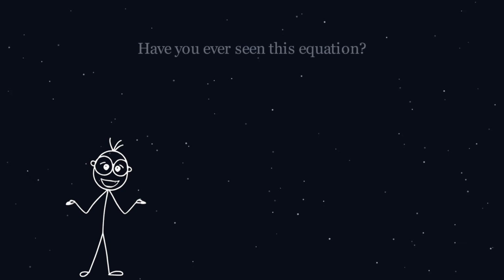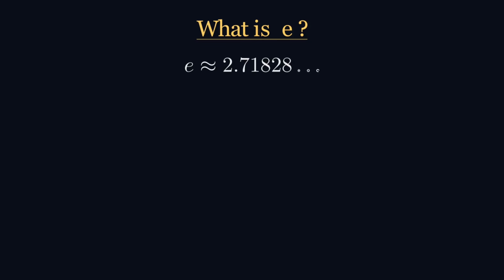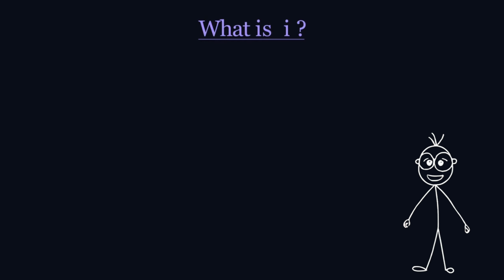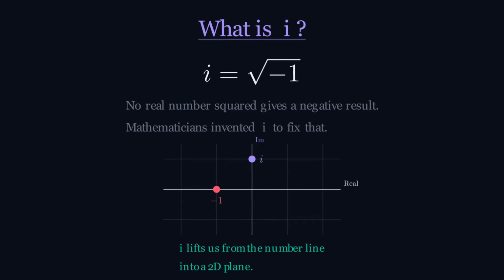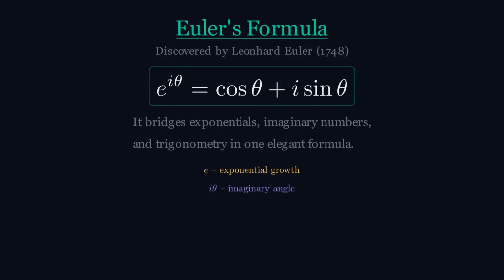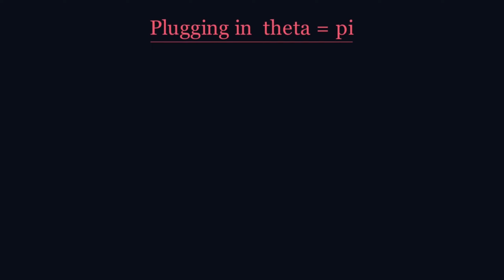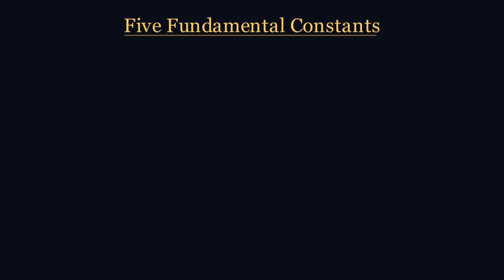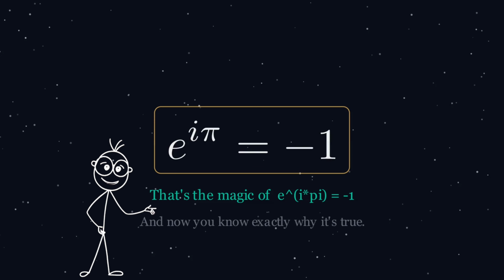e^{iπ} = -1: The Most Beautiful Equation in Mathematics Explained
Why does e raised to iπ equal -1? This single equation connects five of the most important numbers in math: e, i, π, 1, and 0. In this short, clear video we break it down step by step — no advanced math required.We explain:What exactly is e?
What is the imaginary unit i?
How Euler’s formula turns exponentials into rotations in the complex plane
Why raising e to iπ lands you exactly at -1

If you’ve ever seen e^{iπ} + 1 = 0 and wondered “how is this even possible?”, this video is for you.Perfect for students, math lovers, or anyone who wants to see the hidden beauty in mathematics.